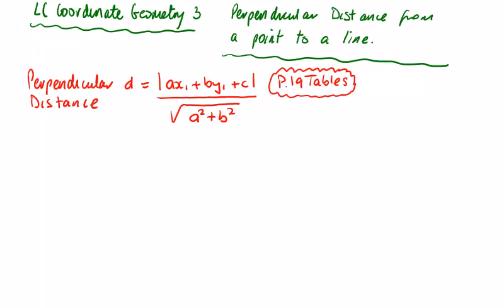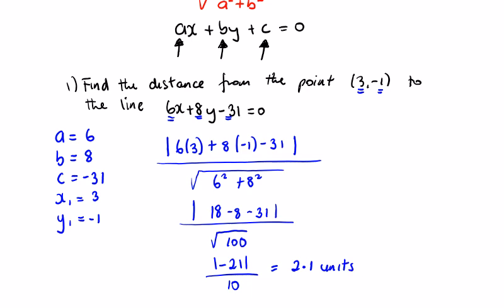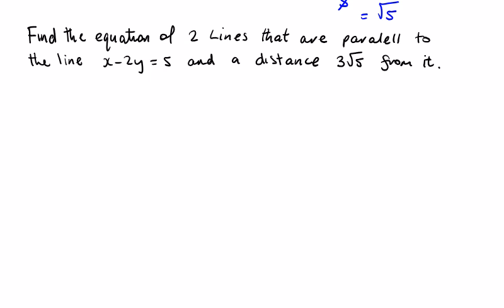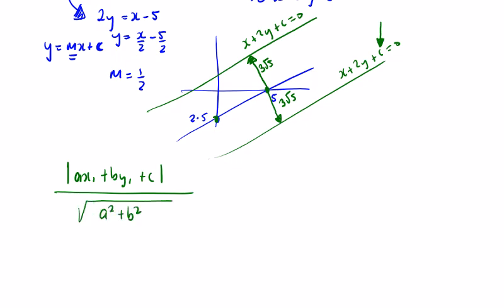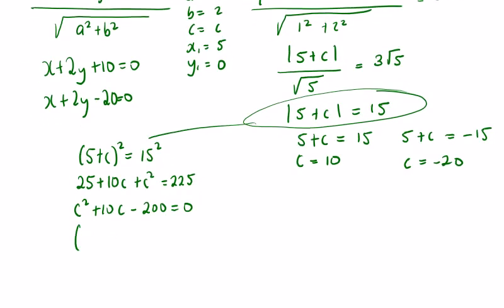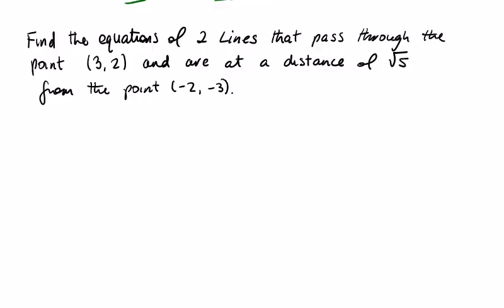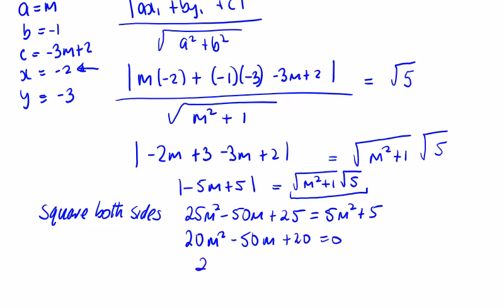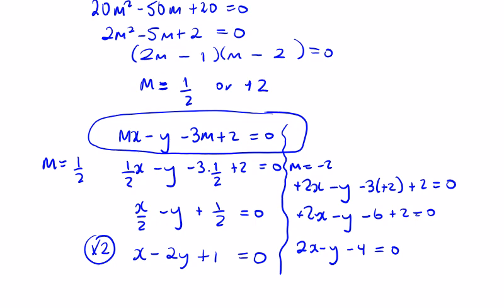Coordinate Geometry 6 Perpendicular Distance from Point to Line